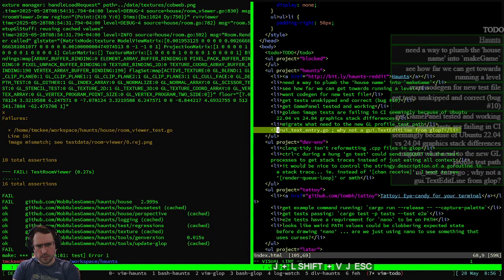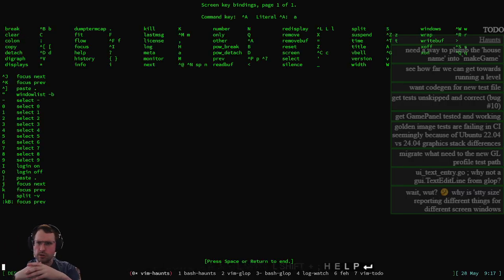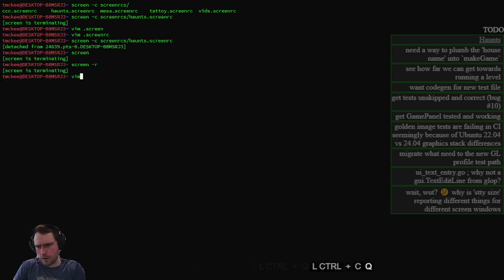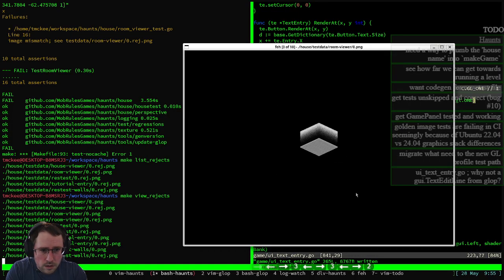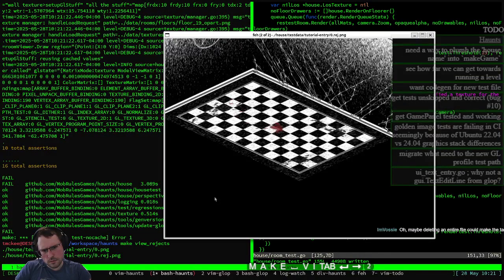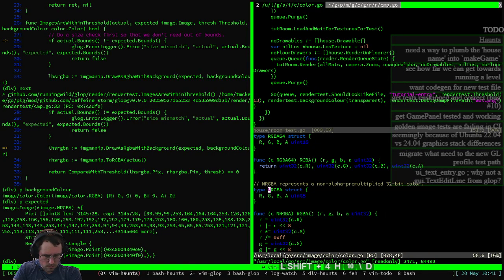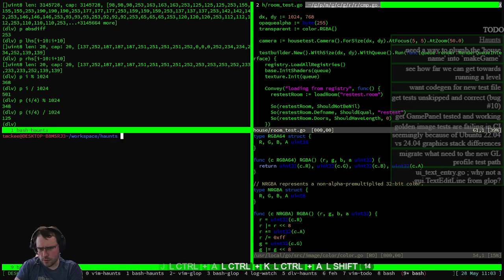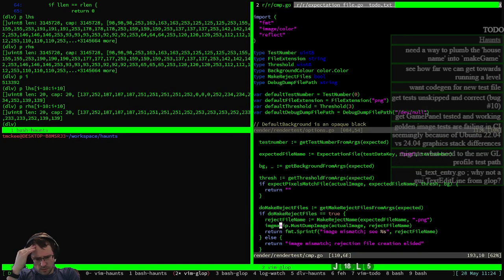[Haunts]: 05/28 (1/2) how hard could it be to check that two images are the same? Spoiler: harder th